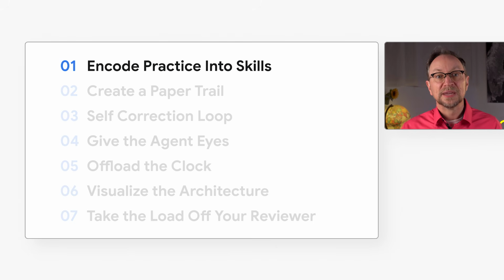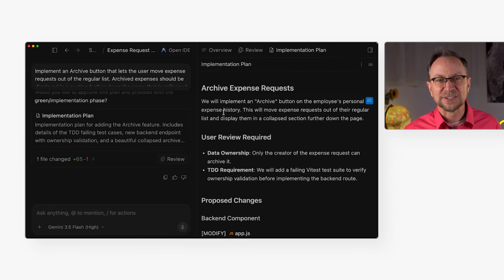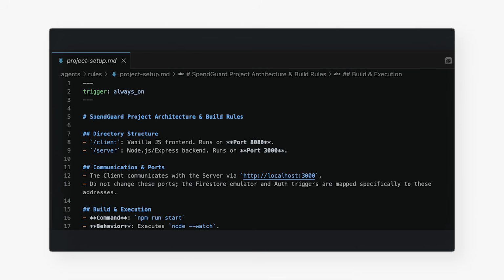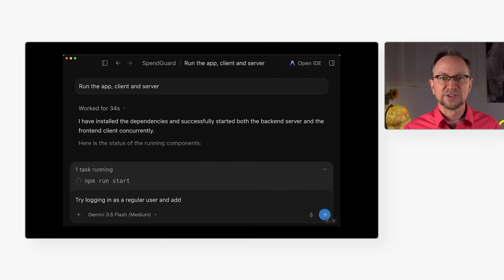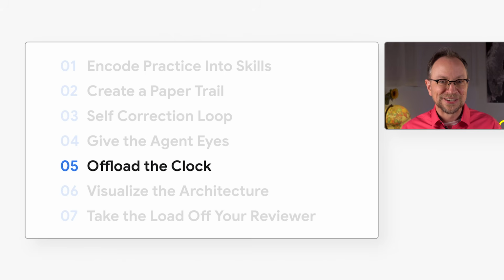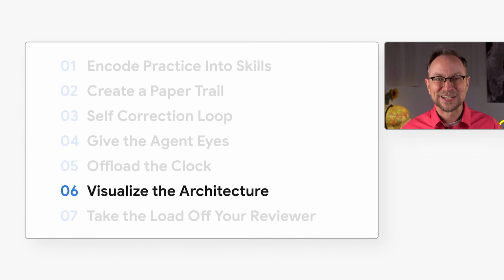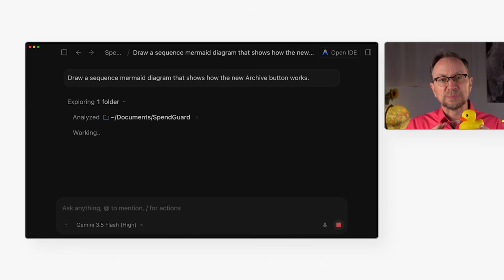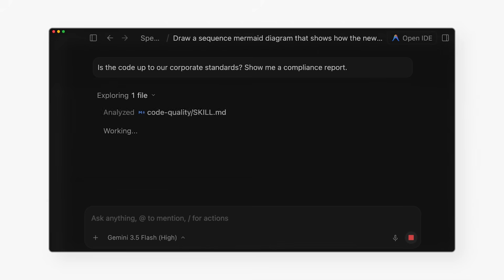7 tips for using Antigravity 2.0 on enterprise codebases, coding phase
Hey everyone, welcome back. Martin Omander here. Most AI tutorials show someone building a toy app from scratch in five minutes. That’s neat, but it’s not reality when you're working on a massive, living enterprise codebase.

Following up on our last planning video, this one is all about how to safely let Antigravity 2.0 loose to write, test, and refactor code inside complex, existing systems. To keep myself in the right managerial mindset, I treat the agent like a digital intern (represented by my physical stand-in, Ducky).

Here are the 7 practical tactics that moved me from "prompting" to actually managing an agent effectively:
* 1. Encoding practices into skills: Baking your team's exact standards (like TDD) directly into the agent's DNA.
* 2. Committing the paper trail: Saving agent-generated implementation plans straight to your Git branch for better team context.
* 3. The test-and-tea workflow: Setting up an automated self-correction loop where the agent runs your tests and fixes errors completely on its own.
* 4. Giving the agent eyes: Using a headless local browser to catch broken layouts and misaligned UI before a human ever looks at it.
* 5. Offload the clock: Utilizing async background tasks so heavy integration suites don’t freeze your workspace.
* 6. Visualizing the architecture: Using the built-in Mermaid diagram viewer to instantly spot tight coupling or layering violations.
* 7. Pre-review and refactor: Running automated verification checks to catch code smells before submitting a PR, taking the load off human reviewers.

With an agent handling the heavy lifting, I spend nearly 50% of my development time just ruthlessly refactoring to make the code as clean as humanly possible.If you’re running Antigravity 2.0 or similar agents on an established codebase, how are you structuring your workflows? Drop your favorite tricks or bottlenecks in the comments! I read every single one.

Speakers: Martin Omander
Products Mentioned: Gemini, Antigravity